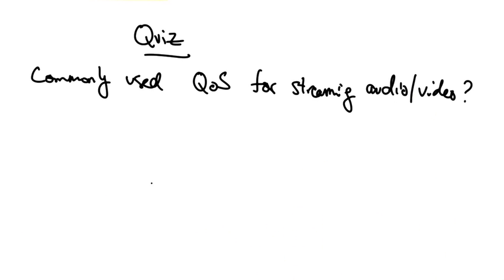35 QoS Quiz